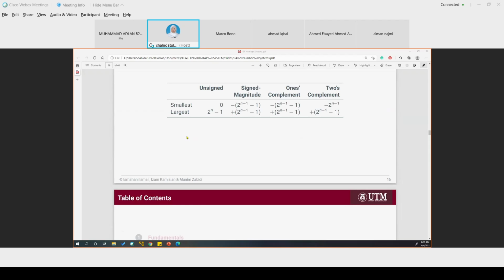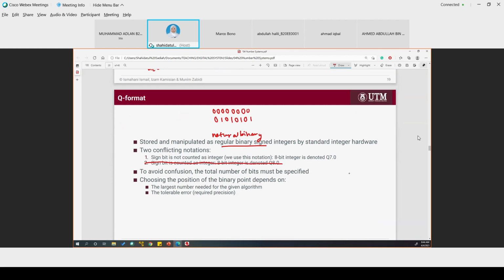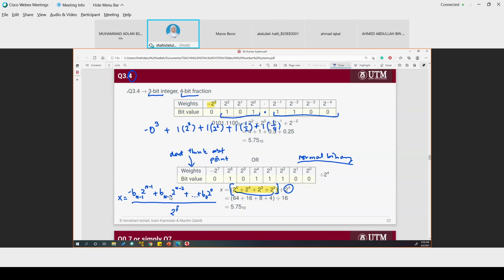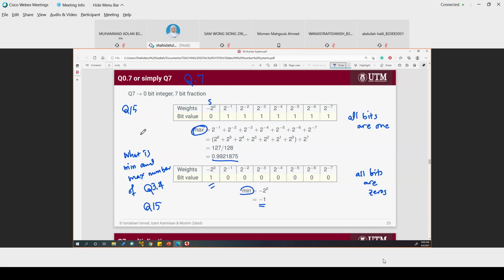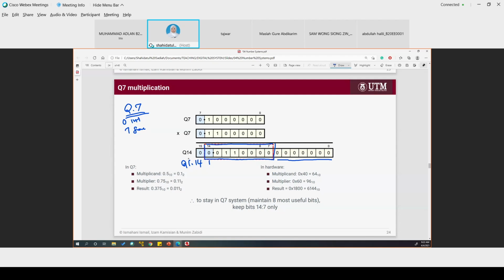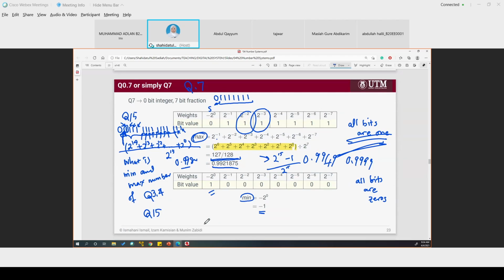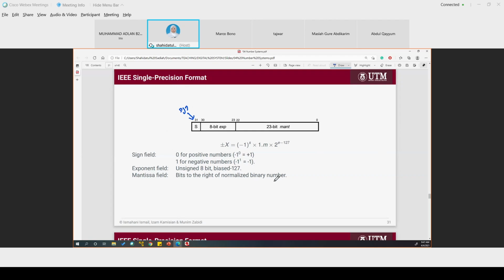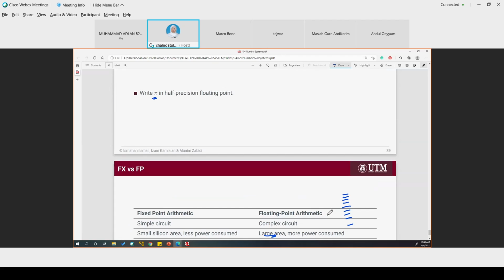DigitalSystem - ( NUMBER SYSTEM// Fixed point number-Floating point )